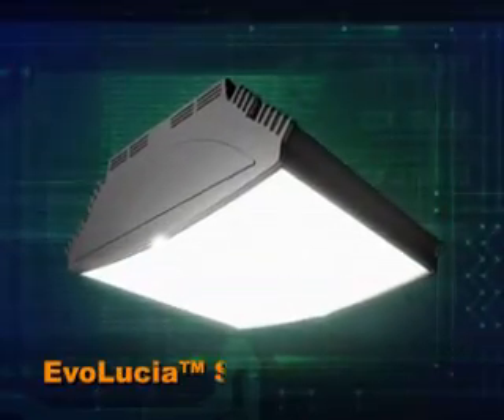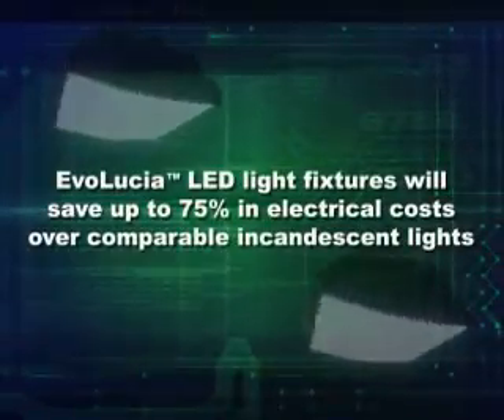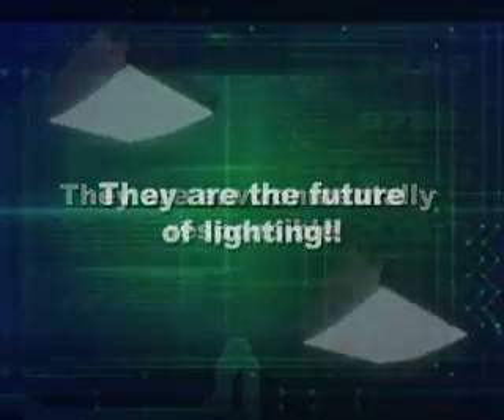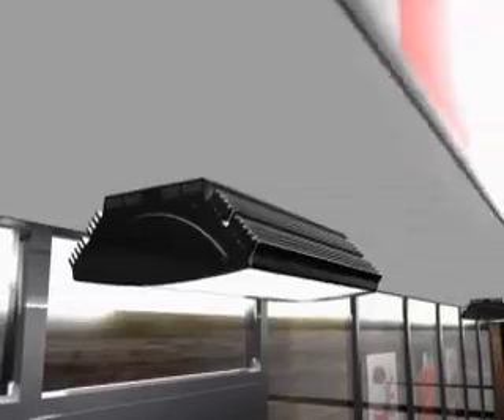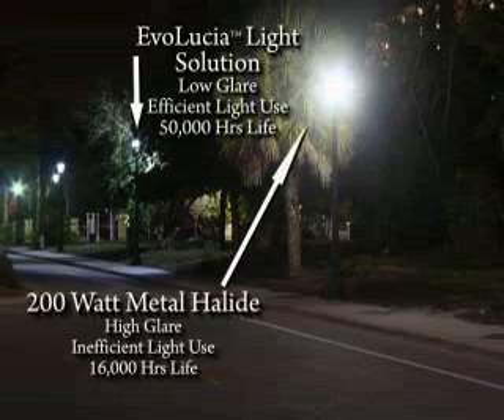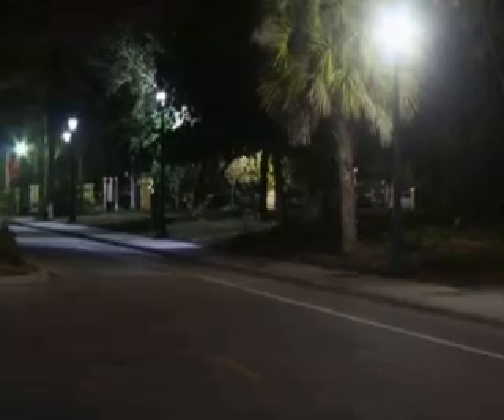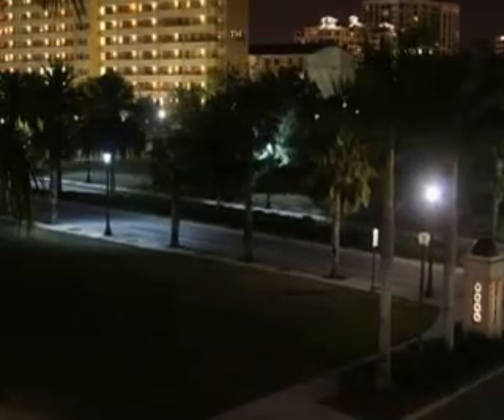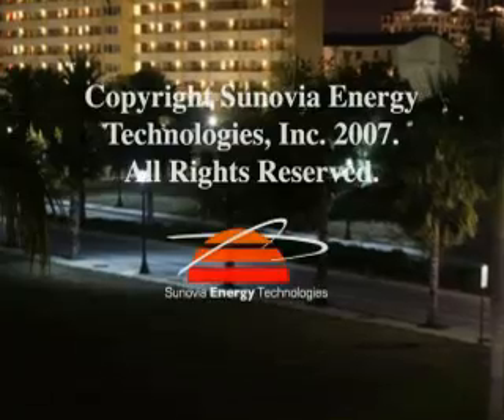Solid-State lighting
Sunovia Energy Solid-State lighting